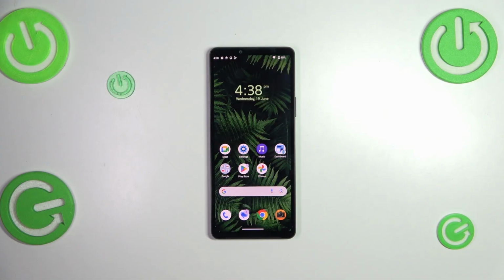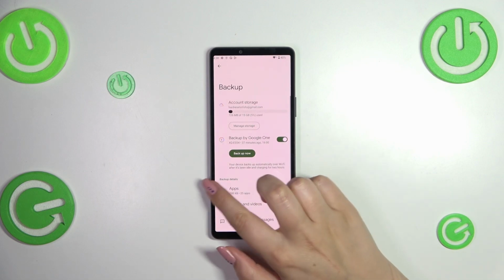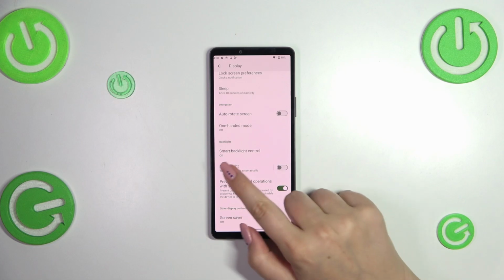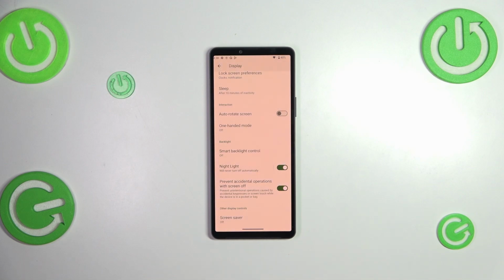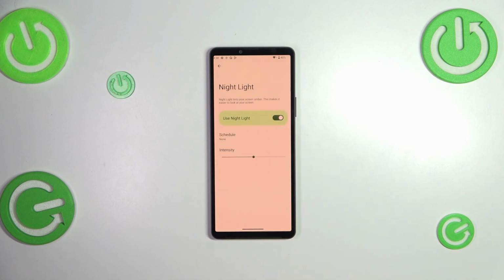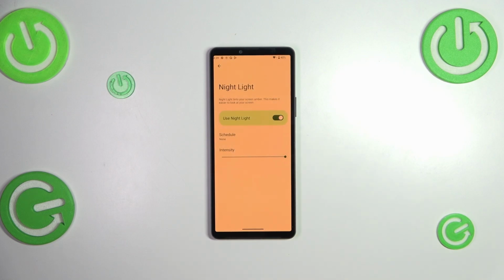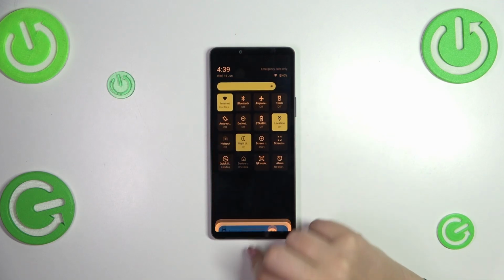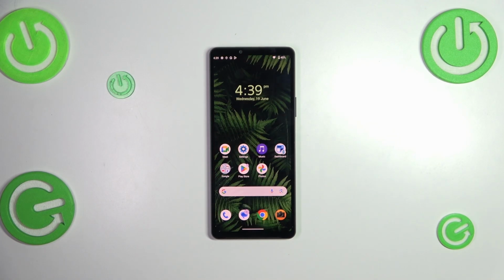How to Turn On/Off Eye Comfort Mode on Sony Xperia 10 VI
Find out more:
Discover how to enhance your viewing experience and reduce eye strain by learning to toggle Eye Comfort Mode on your Sony Xperia 10 VI. This tutorial provides clear instructions on enabling and disabling this feature, which adjusts the screen color temperature to reduce blue light emission. Follow these steps to customize your device for comfortable viewing in various lighting conditions and promote better sleep quality.

How do I turn on Eye Comfort Mode on my Sony Xperia 10 VI?
What are the benefits of using Eye Comfort Mode on the Sony Xperia 10 VI?
Can I schedule Eye Comfort Mode to activate automatically at certain times on my Sony Xperia 10 VI?
How do I adjust the intensity or warmth of the screen color in Eye Comfort Mode on the Sony Xperia 10 VI?
Is there a way to quickly toggle Eye Comfort Mode on and off using shortcuts on my Sony Xperia 10 VI?